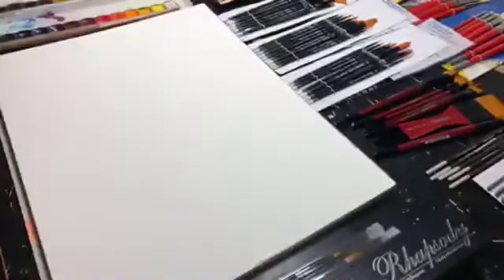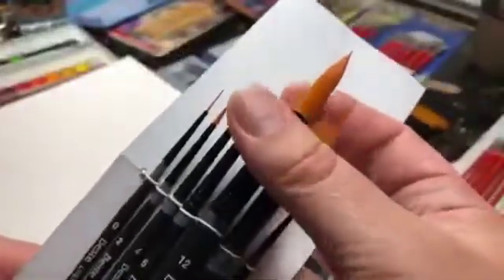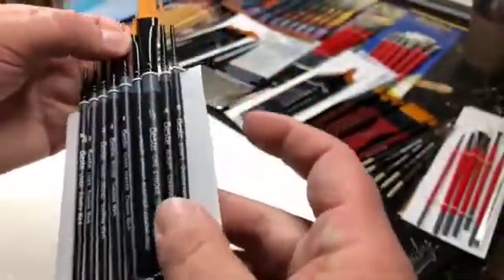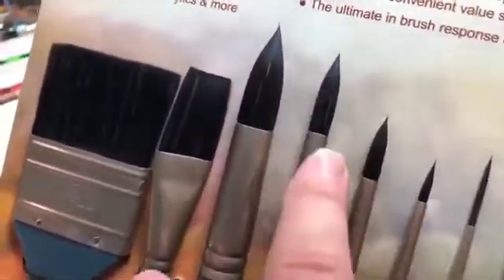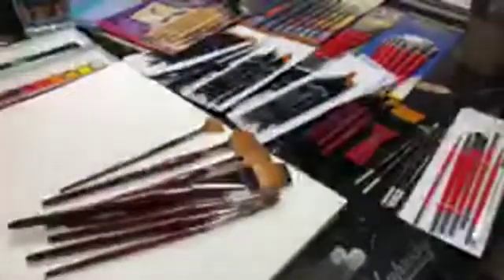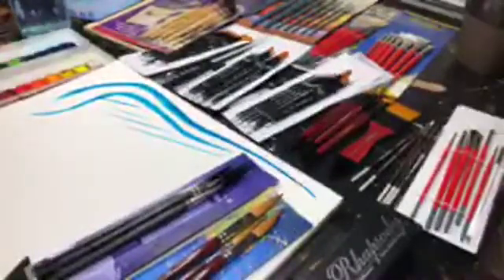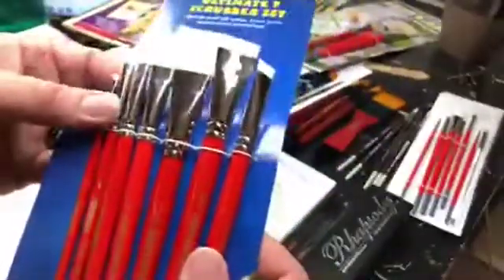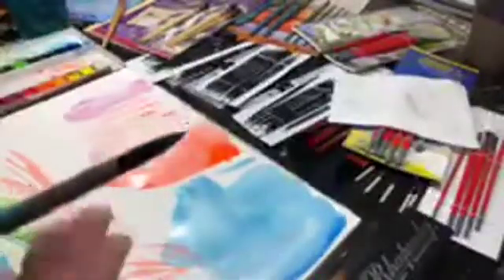Brushes 201: All you need to know about Short Handled Brushes!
What’s the difference between long and short handled brushes, and how do you know what’s best for oils and acrylics? What bristle, hair, or synthetic is best for your particular needs? What shapes work best for what strokes or techniques? Join us for “Brushes 202”- an enlightening overview designed to take the mystery out of the different hair and bristle styles on short-handled brushes. You’ll learn what brushes, from student grade to professional, work best for what easel painting techniques and mediums.

Join us Wednesdays at 7 or when the time suits you! This is Brushes 201: Short Handled Brushes for Fluid Mediums. Egg Tempera and More! (JL145). A full listing of the art supplies used in this episode can be viewed

To like our video, give us a thumbs up 👍 and be sure share it with a friend!

This is a previous Jerry's LIVE broadcast with Amy at home during the beginning of the pandemic, when we were on lockdown. Please excuse the poor video quality or any animal noises - she's an artist and product specialist, not a videographer. We think the information you’ll learn is more important. The original from March 31st, 2020 can be seen

To be part of the regular live art events join us every Tuesday at 5:30pm est. on our Jerry's YouTube and Facebook channels.
Watch, learn, and ask questions. Interactive art instruction from Jerry's Artarama Art Supplies.